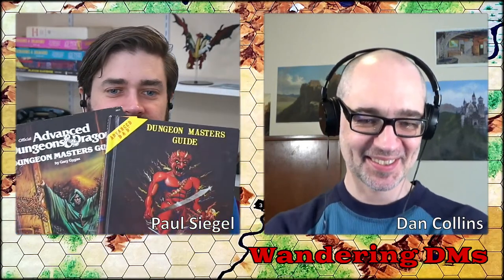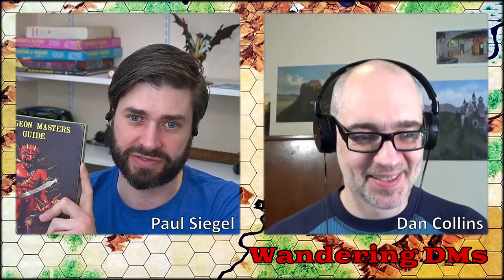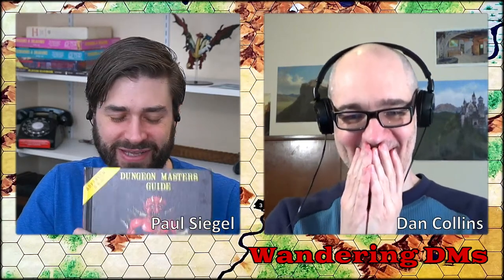Should You Read the DMG? | Different Ways to Learn D&D | Wandering DMs S03 E08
Can you learn to play and run D&D by reading the Dungeon Masters' Guide? Should you? Is it a good read, or a bad one? Was it ever different in the past? What other resources are as good, or better? Dan & Paul have markedly different opinions on this one.

Wandering DMs Paul Siegel and Dan “Delta” Collins host thoughtful discussions on D&D and other TTRPGs every week. Comparing the pros and cons of every edition from the 1974 Original D&D little brown books to cutting-edge releases for 5E D&D today, we broadcast live on YouTube and Twitch so we can take viewer questions and comments on the topic of the day. Live every Sunday at 1 PM Eastern time.